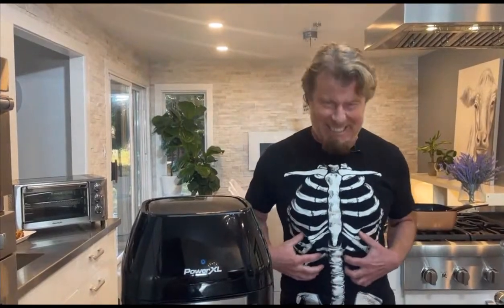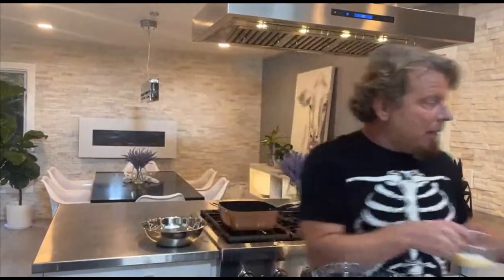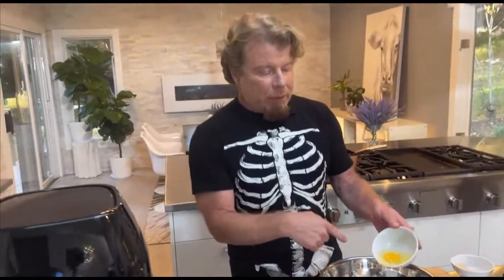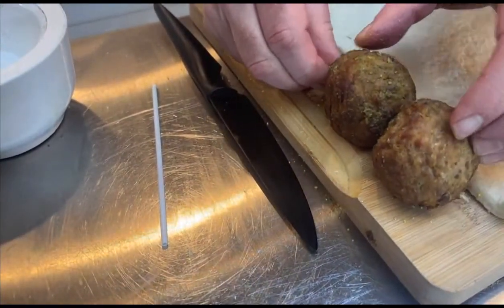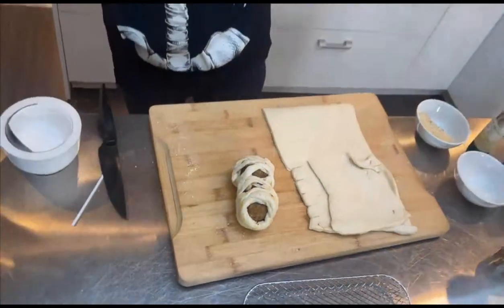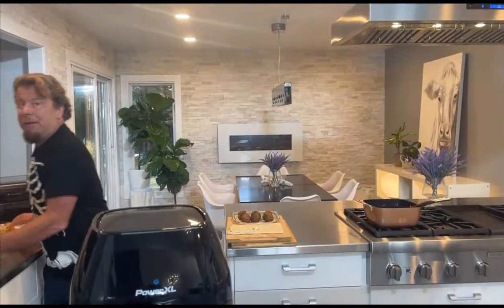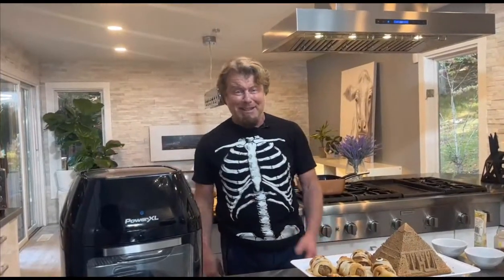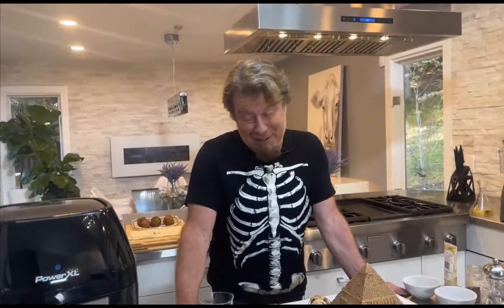How to make Mummy Meatballs in the PowerXL Air Fryer Pro with Eric Theiss LIVE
Welcome to our all new cooking series with Eric Theiss!

Not Your Mummy’s Meatballs
Serves 2–4

Ingredients
2 cups fresh basil leaves
½ cup Parmesan cheese
1 tbsp. pine nuts
1 clove garlic, minced
½ cup olive oil, plus more for searing meatballs
½ lb ground Italian sausage
½ lb ground pork
1 egg
¼ cup Italian breadcrumbs
1 tsp. onion powder
½ tsp. red pepper flakes
1 package crescent dough (find it in your refrigerated section of the grocery store)
1 tube black gel food coloring
1 bag candy eyeballs
marinara sauce, for serving

Directions
1. In a food processor, combine the basil, Parmesan, pine nuts, garlic, salt, and black pepper. Begin pulsing the pesto mixture while drizzling in the olive oil until the mixture forms a thick sauce.
2. In a large bowl, add the pesto, sausage, pork, egg, breadcrumbs, onion powder, and red pepper flakes. Use your hands to mix until combined. Form the mixture into meatballs.
3. Heat the olive oil in a large skillet on the stove top. When the oil is hot, sear the meatballs until browned on the outside but not cooked all the way through.
4. While the meatballs are cooking, roll out the crescent dough and cut into long strips.
5. When the meatballs are browned, remove from the skillet and pat dry with paper towels. Taking one meatball at a time, wrap the meatball completely in a crescent dough strip, layering the dough over itself haphazardly. Repeat until all the meatballs are covered in dough.
6. Preheat the PowerXL Air Fryer Pro to 325° F.
7. When the air fryer is preheated, place the meatballs on Crisper Trays. Bake at 325° F until the dough is golden-brown (10–15 minutes).
8. Remove the meatballs and let cool. When cooled, dab a bit of black food coloring on the back of the candy eyeballs. Place two candy eyeballs on each meatball.
9. Serve warm with marinara sauce for dipping.